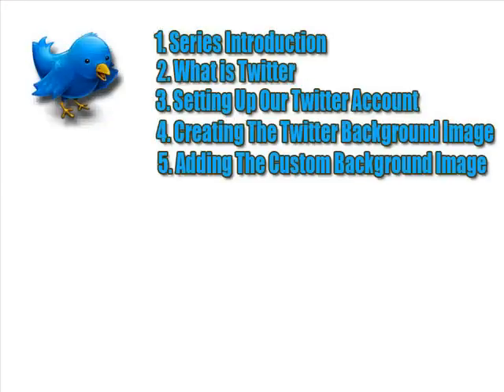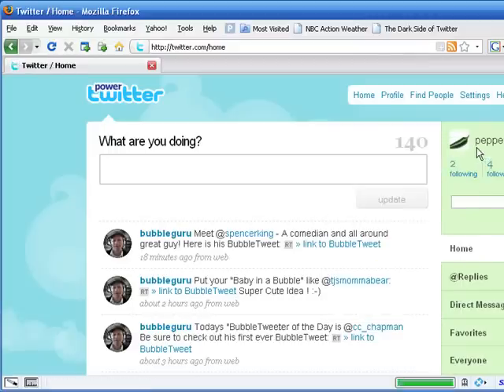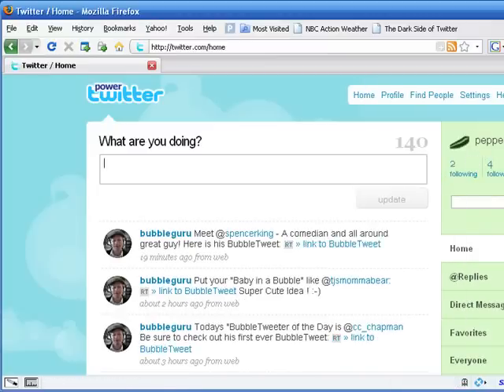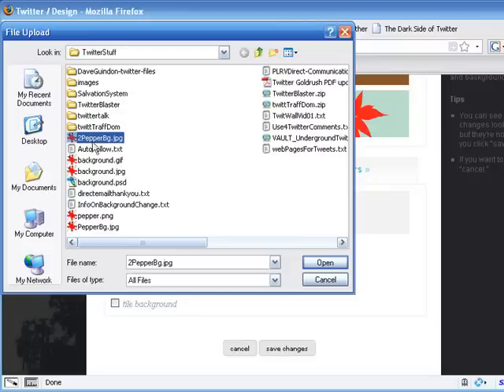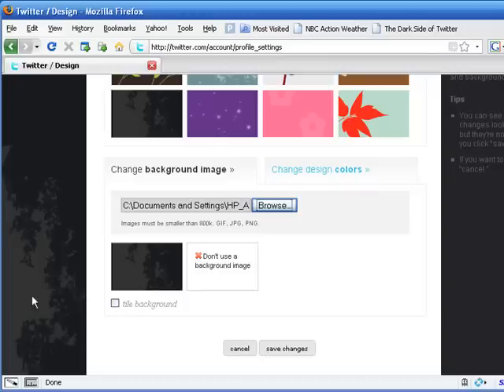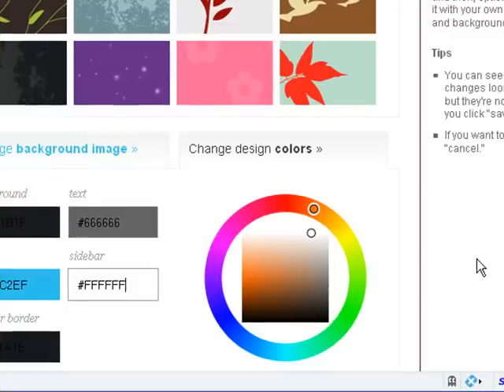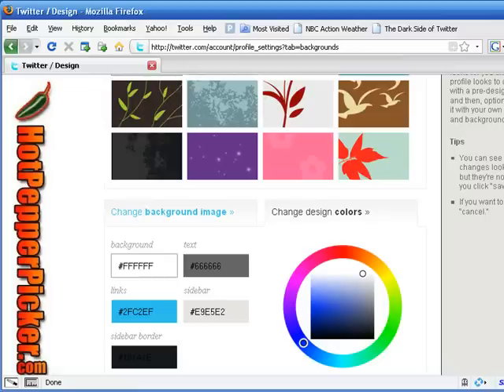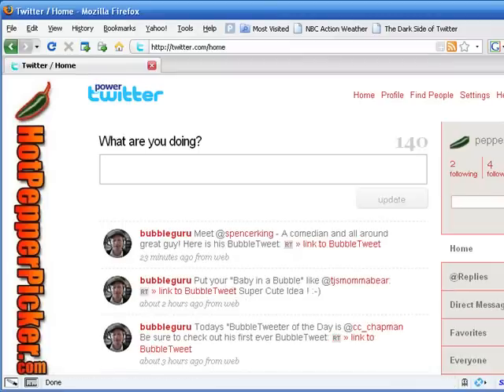Twitter Secrets: How To Add Custom Image To Your Twitter Background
This video show you to configure, upload and setup your newly created background image.